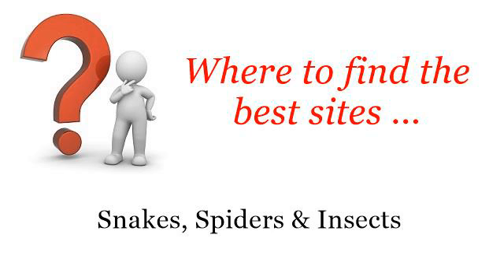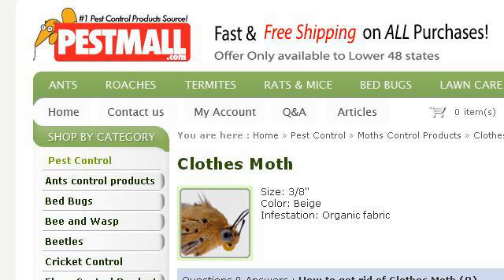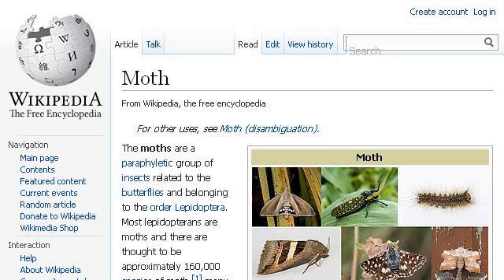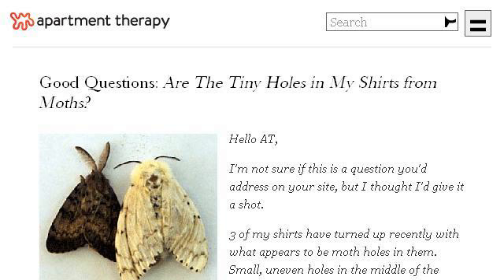Moths Are Eating Holes In My Cloth